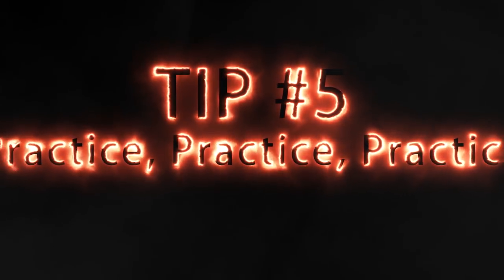How to Learn AFTER EFFECTS Fast | Top 5 Tips + Win a Course!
What is THE BEST way to learn Adobe AFTER EFFECTS? In this video I want to share my TOP 5 TIPS to go from Beginner to Expert - FAST!